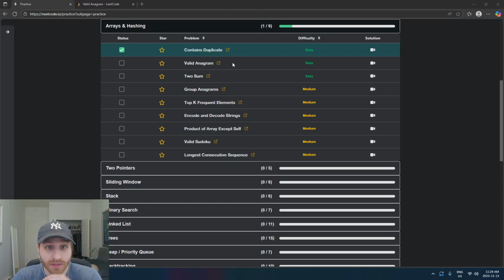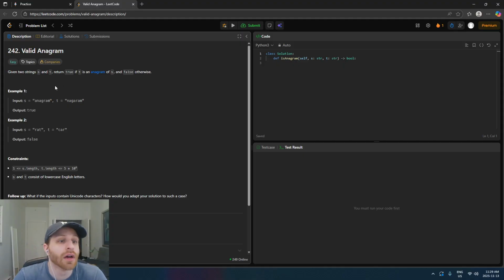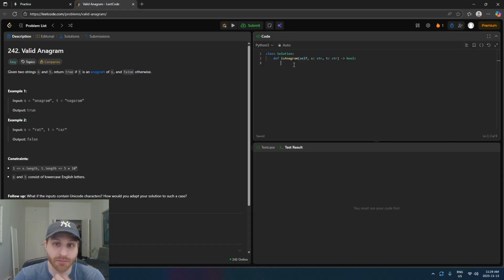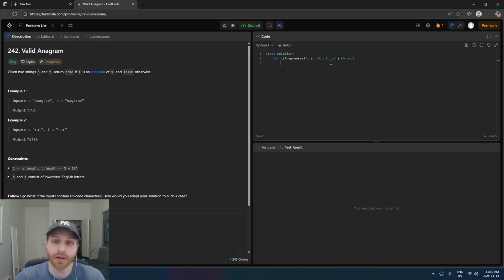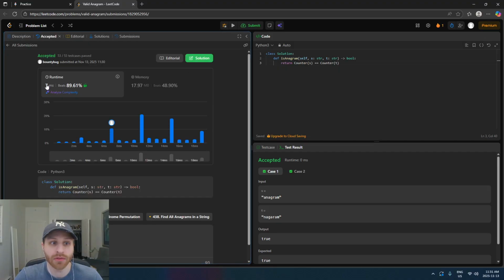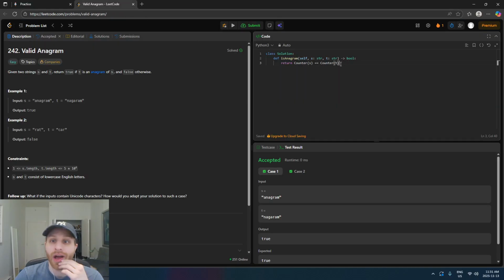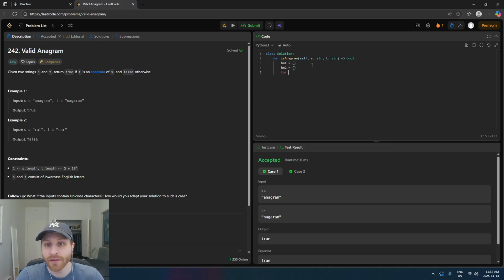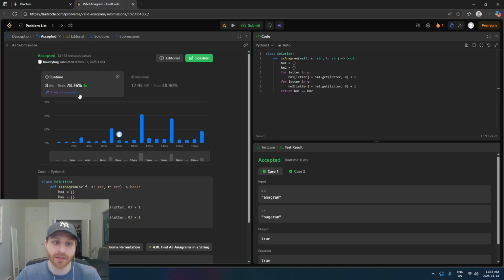2 | Valid Anagram | Neetcode 150 (unedited solving)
Live and unedited problem solving on my journey to improve at Leetcode.